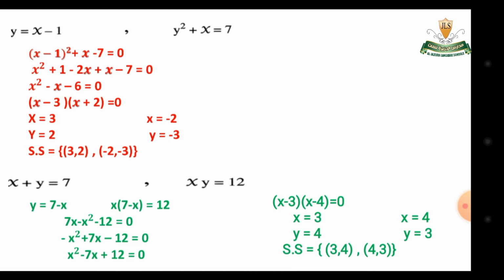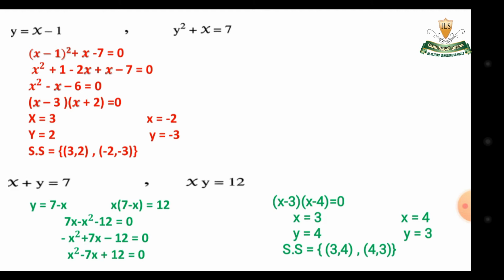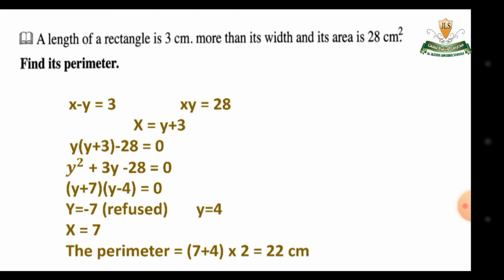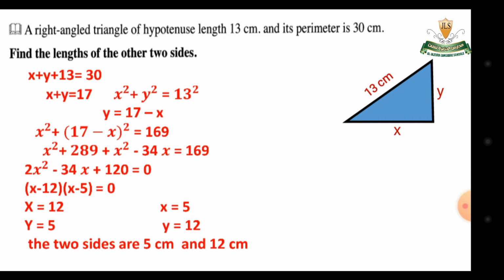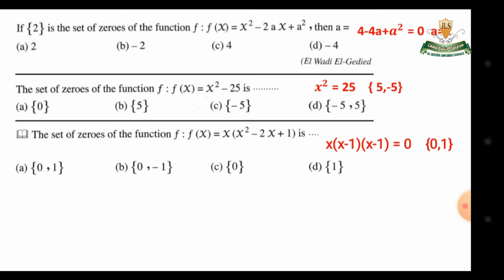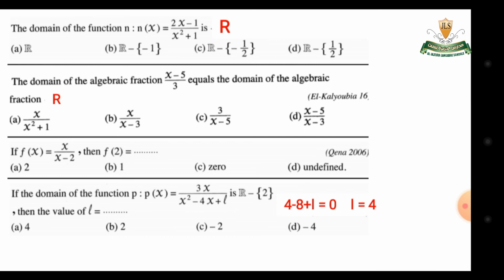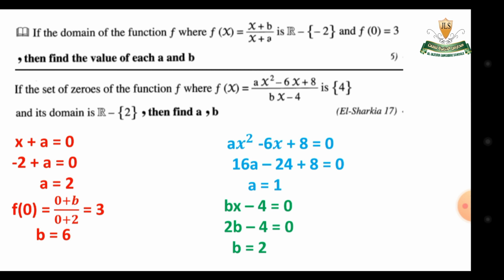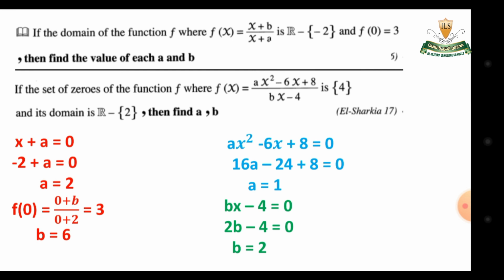prep3-Math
Aljazeera Language School